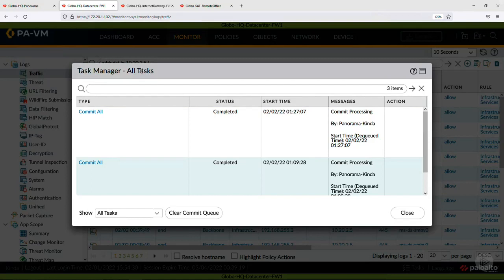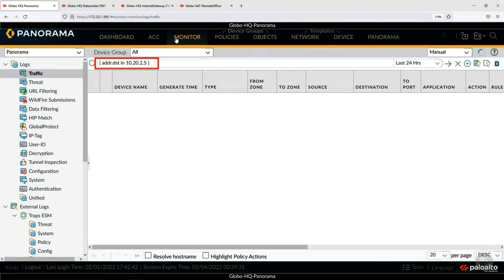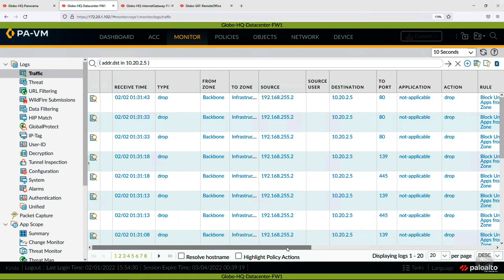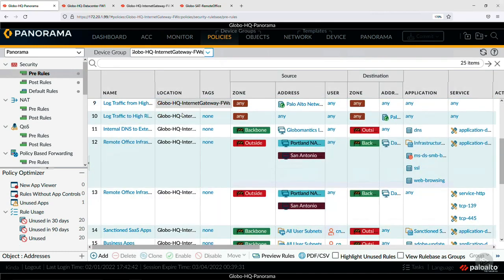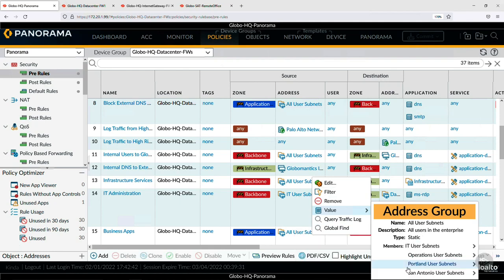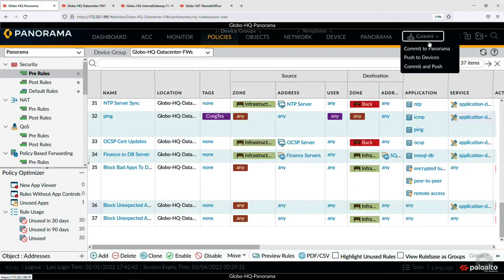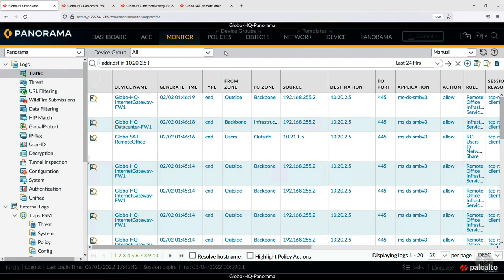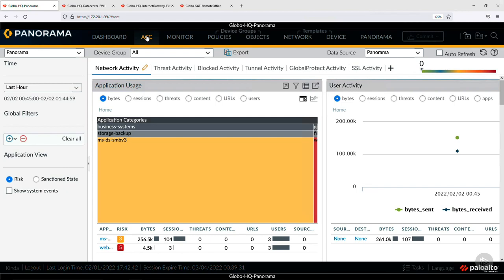30 Demo Testing Firewall Loggin Appears on Panorama